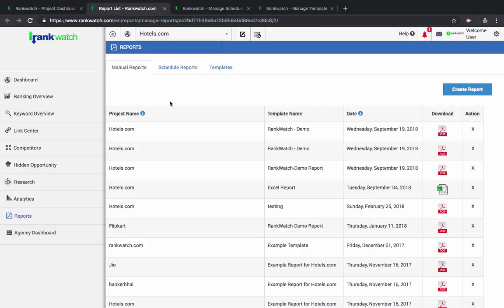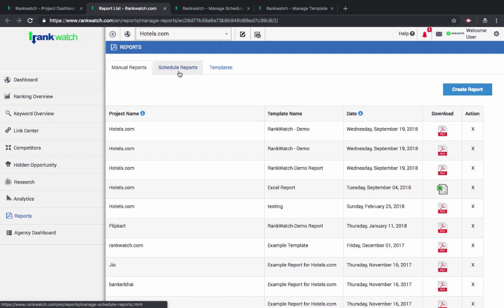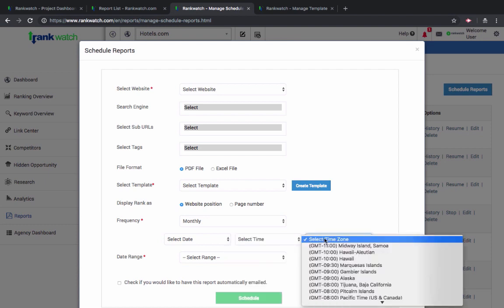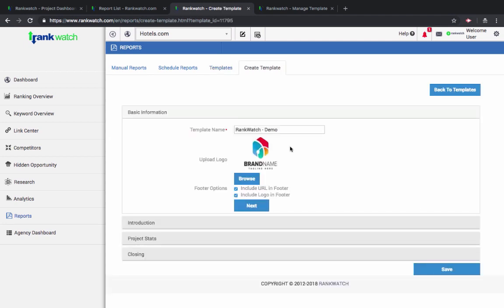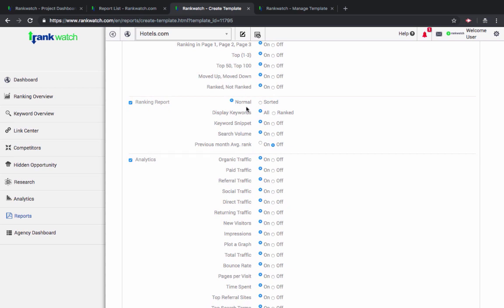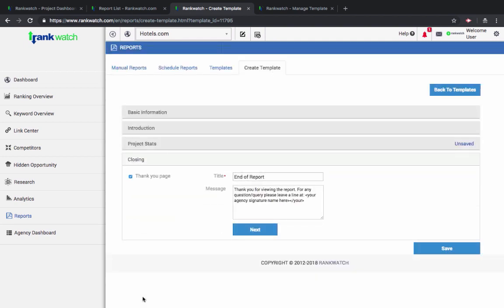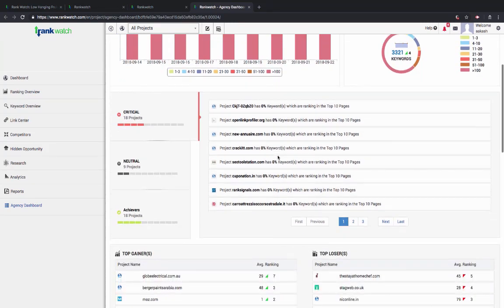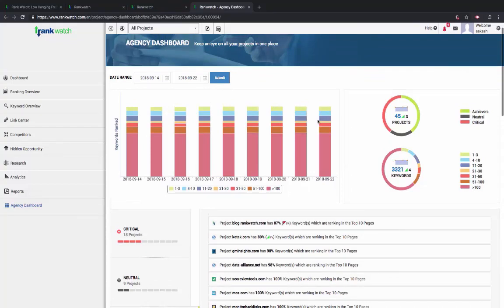How To Create Custom Reports and Agency Dashboard Using RankWatch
Are you bored with doing the same task of creating SEO reports repeatedly?

No worries! In this video, Ranmay will walk you through the RankWatch Reporting and Agency Dashboard feature wherein you can create your own custom reports. This helps you in keeping only the necessary data on the report, thus, saving time in eliminating unnecessary data.

Timestamps:

00:00 - Intro
00:31 - Reporting Section
01:13 - Schedule Reports
03:00 - Custom Report Template
05:59 - Agency Dashboard Section

We will be happy to assist you. :)

| Thanks |